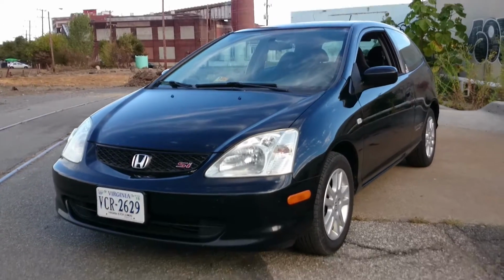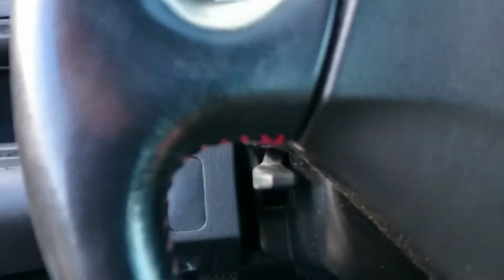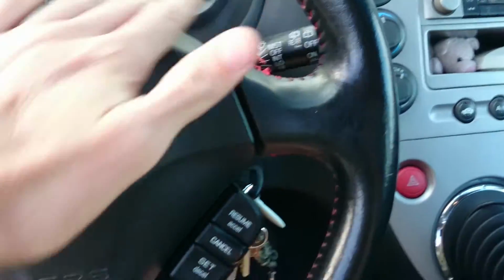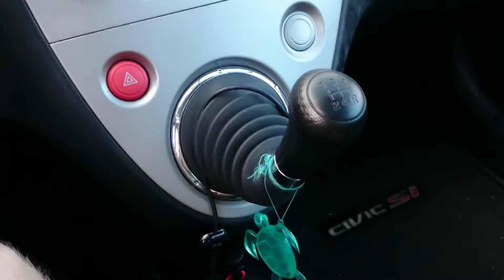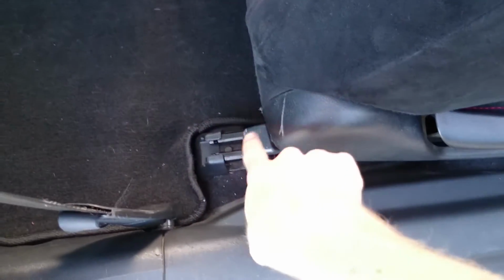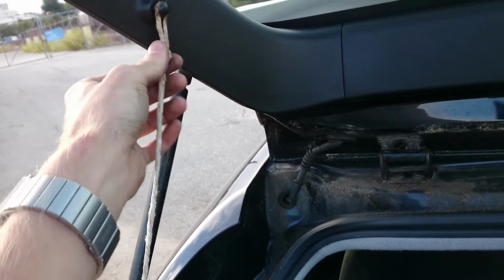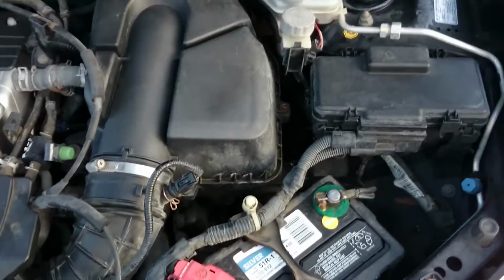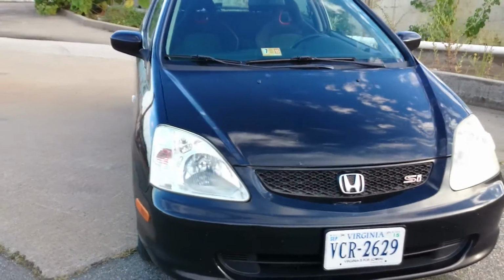2002 Honda Civic Si Walk-Around & Tour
Here ya go guys! Enjoy!